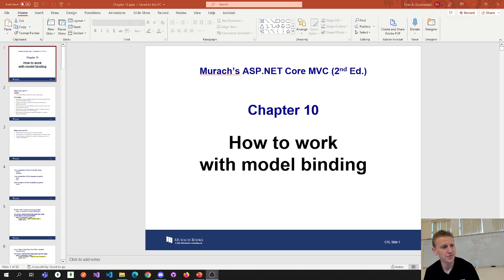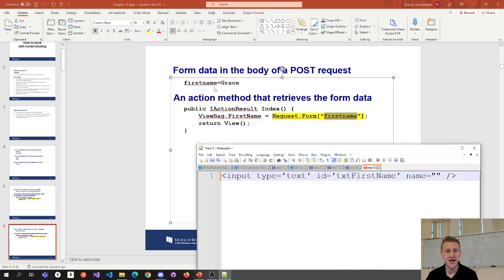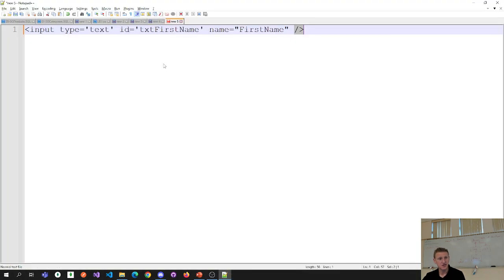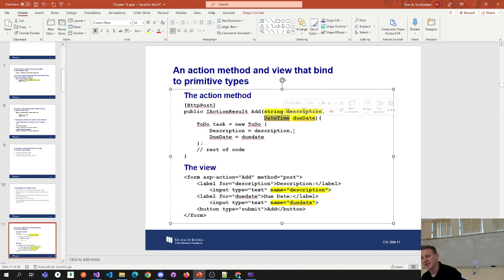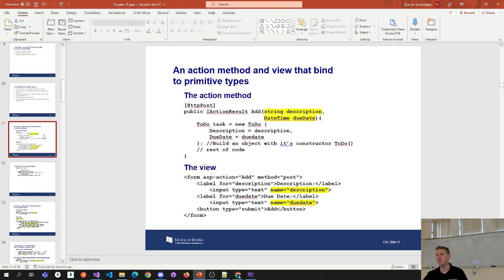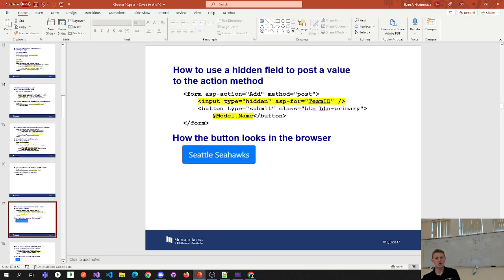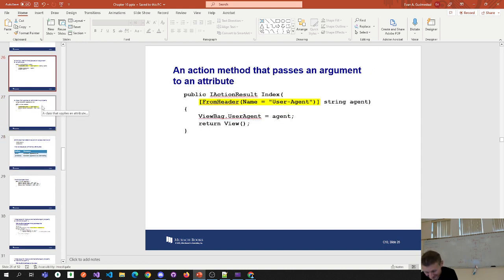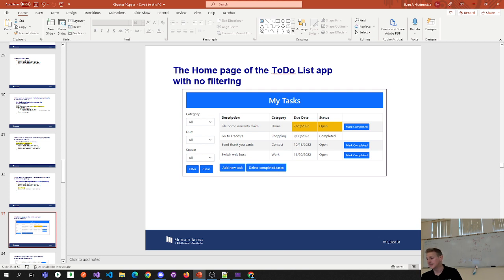ASP.NET Core MVC Model Binding